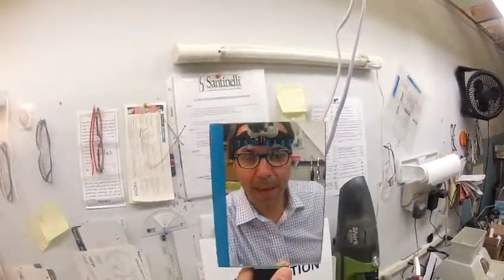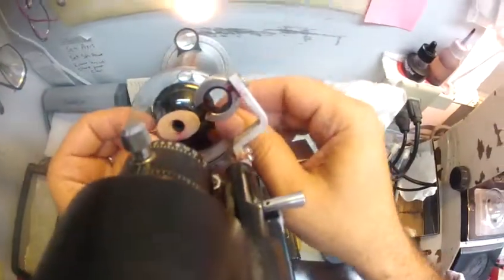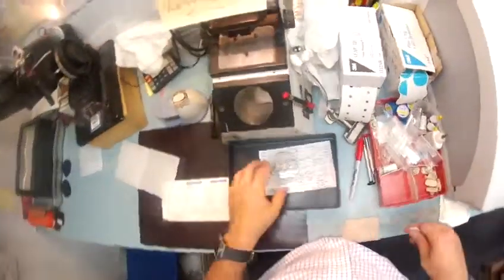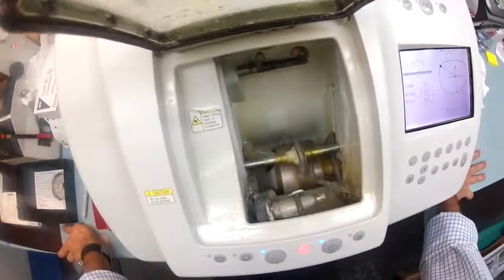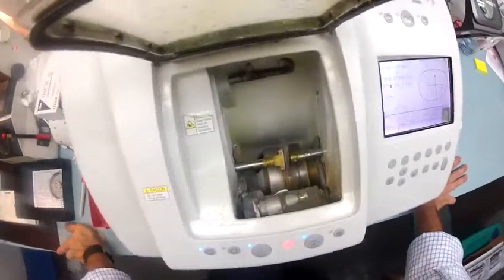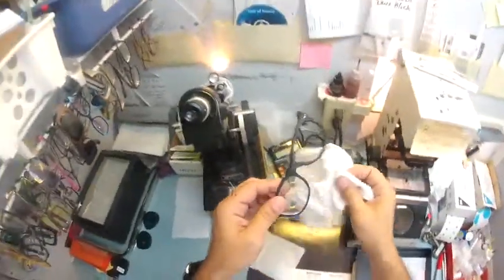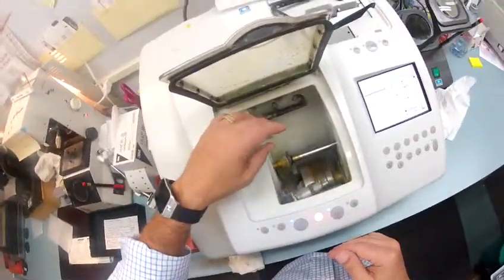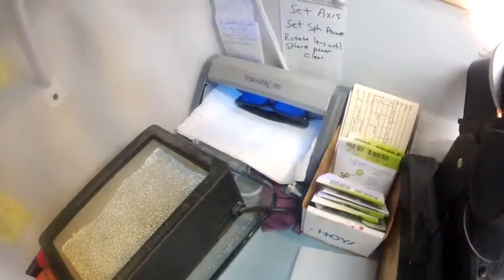Alejandro's Transitions 7 Rx Lenses for his RayBan 2132 size 55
Watch as I cut gray Transitions 7 Rx prescription lenses for Hondro's own RayBan 2132 New Wayfarer size 55. Sioux City Iowa is about to look even better!